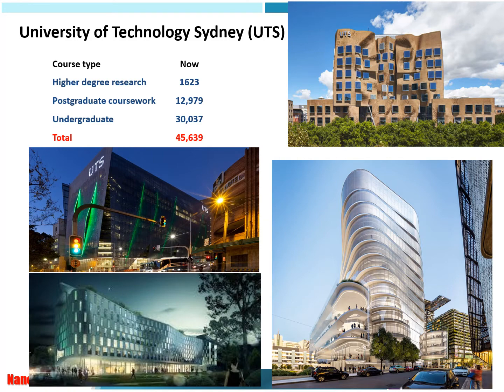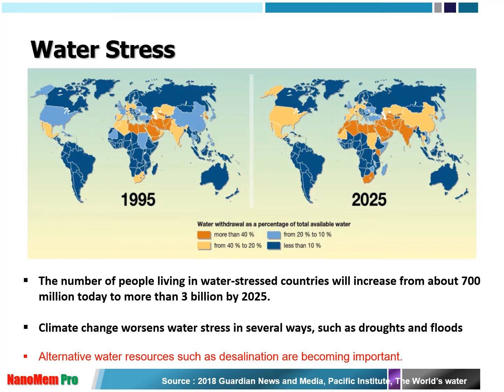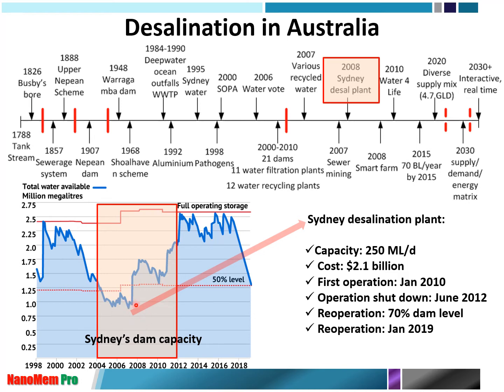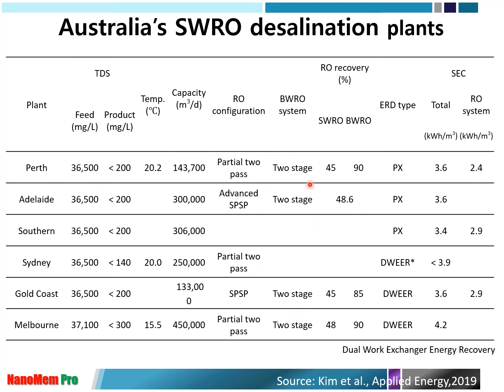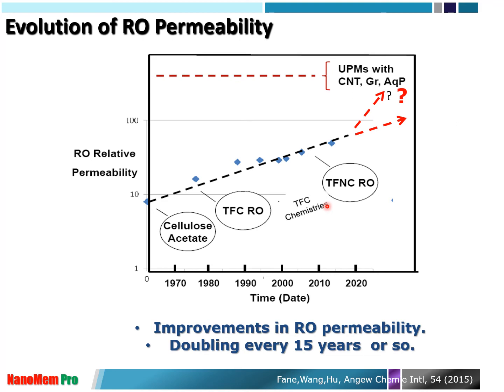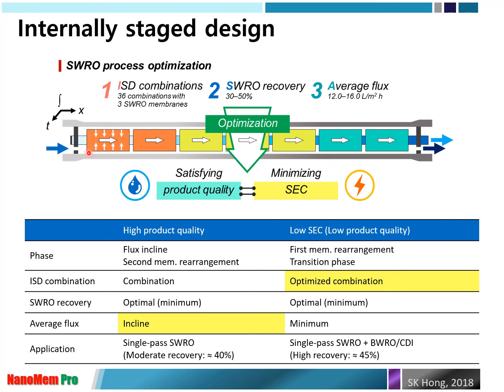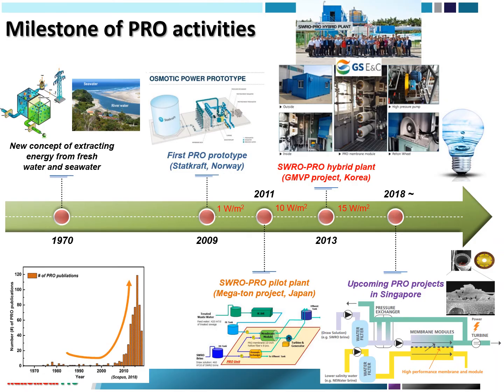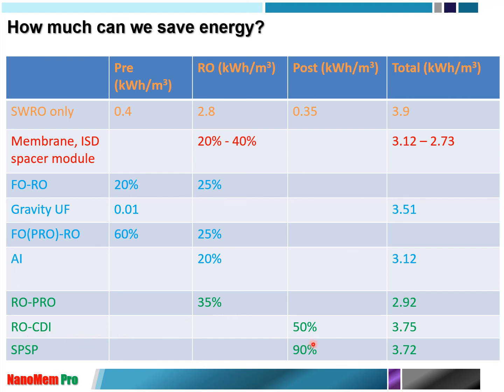Energy Efficient Seawater Desalination 2021 UTS